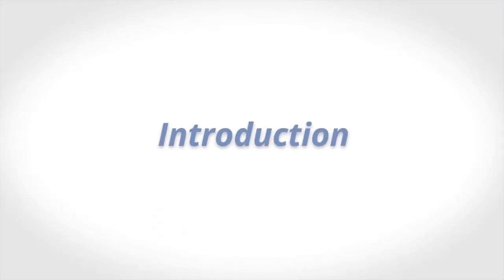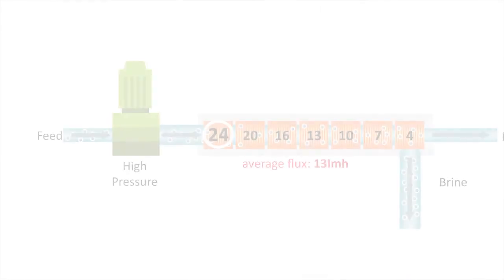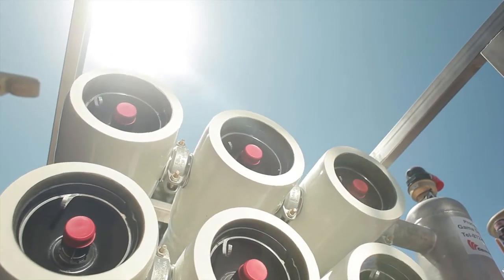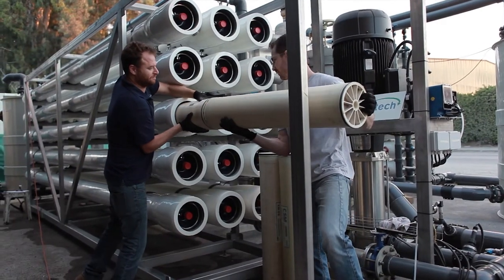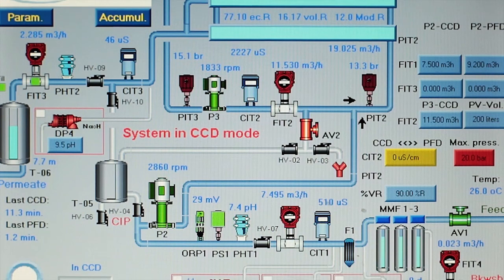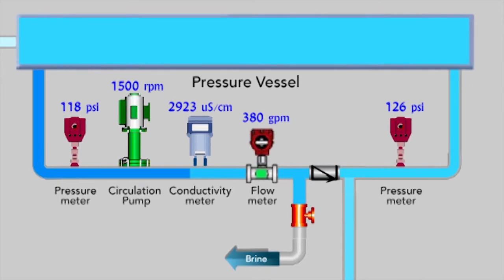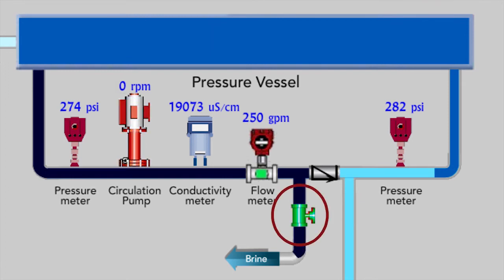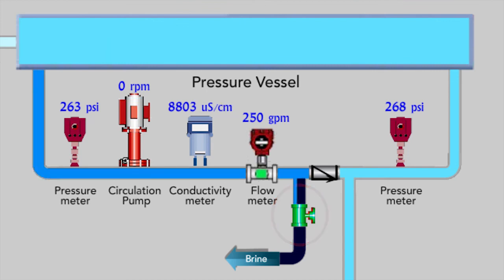Desalitech CCD Technology